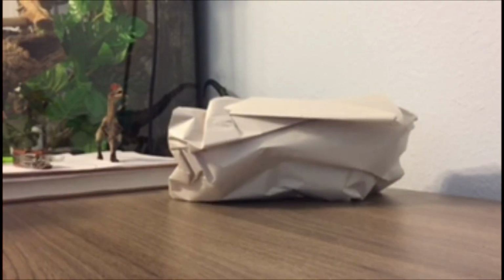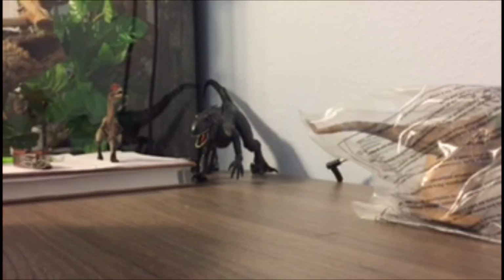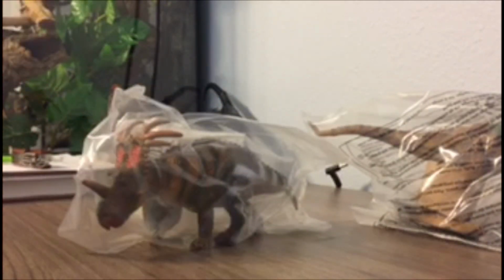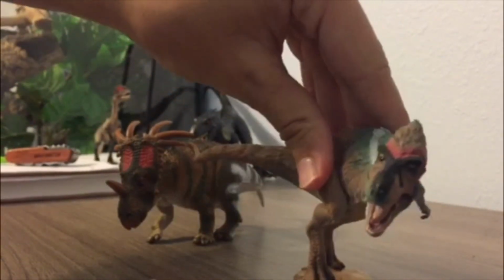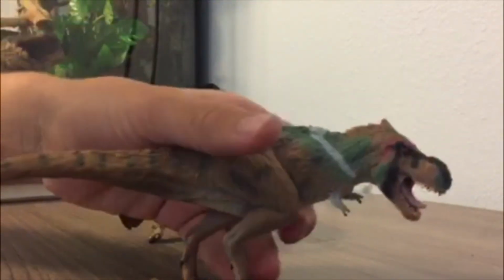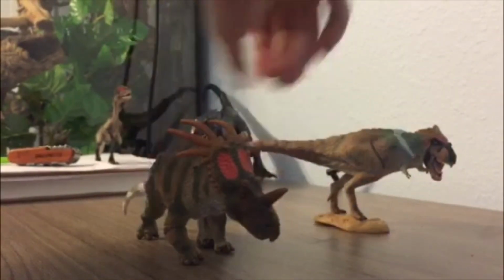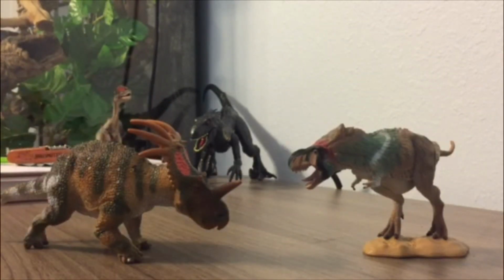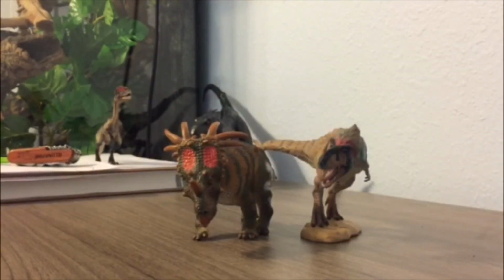Dejankins Unboxing!! Two Amazing New Figures!!